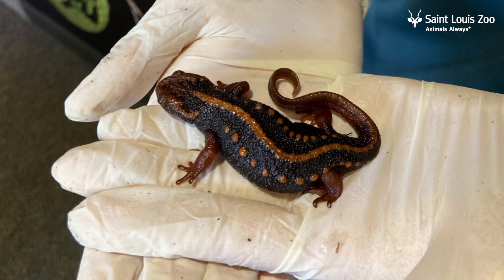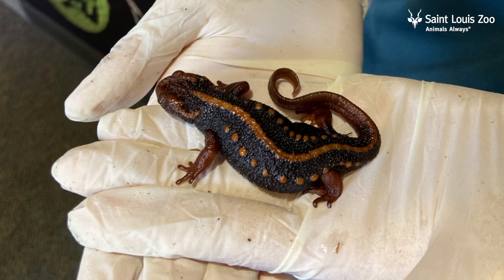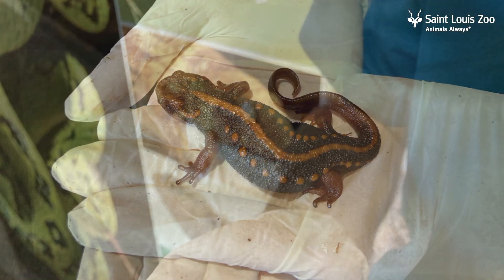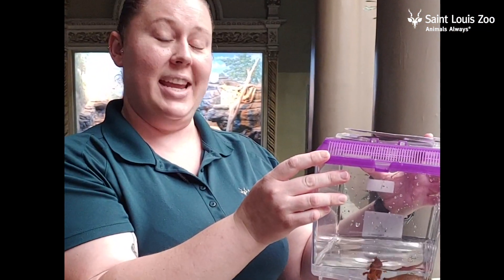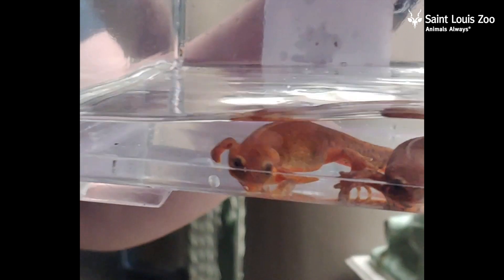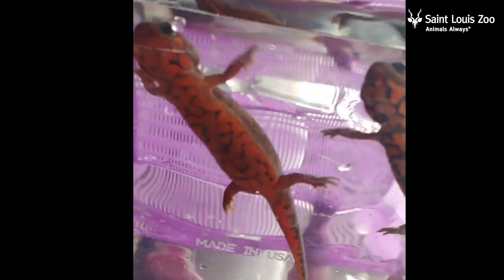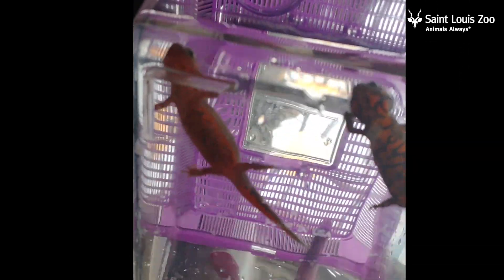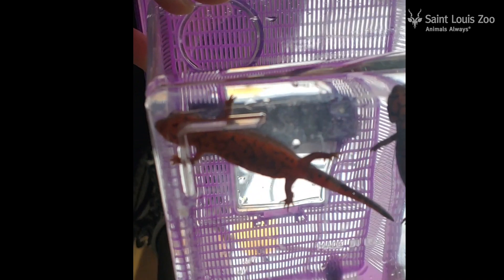Celebrating salamanders at the Saint Louis Zoo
This year we are celebrating Salamander Saturday on Friday! Each year we invite visitors to learn about salamanders during our yearly Saturday event. The Saint Louis Zoo Herpetology Department works with several kinds of salamanders.
The United States has the highest diversity of salamanders in the world. Although salamanders are secretive and often not seen, they still play a critical role in the ecosystem. Often referred to as “indicator species,” salamanders are sensitive to environmental changes and are often one of the first species to show population declines when there is a problem. This is an indication to scientists that there may be something wrong with the environment.
Here are some animal care specialists with some of the unique species housed at the Saint Louis Zoo. First up, the emperor newt and blue-tailed fire belly newt.